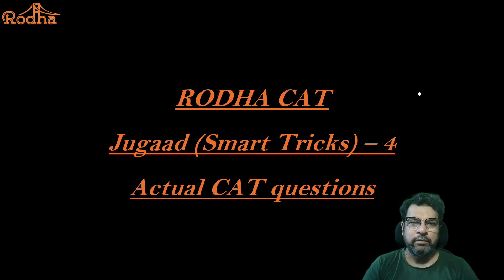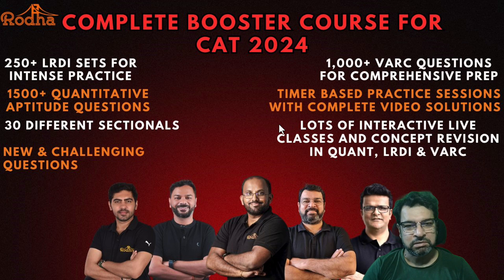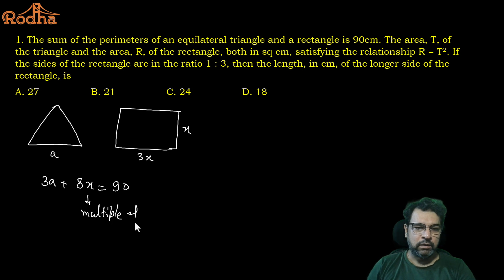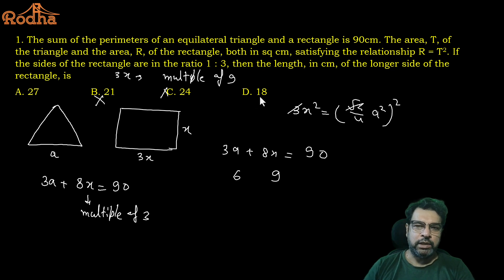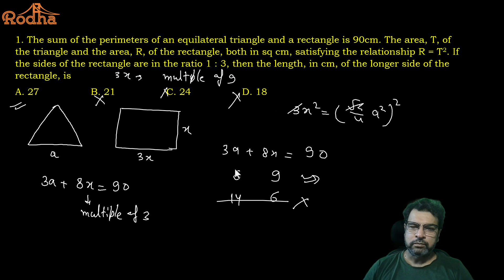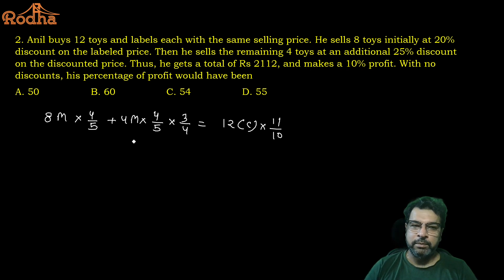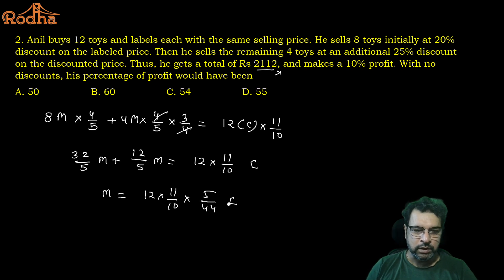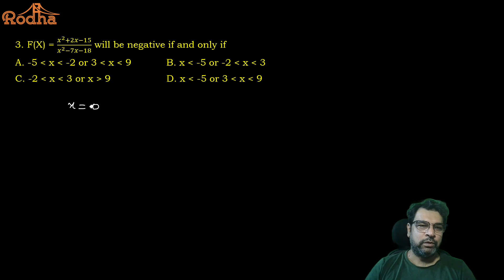SMART TRICKS AND JUGAAD SERIES FOR CAT 2024 BY TARUN MALIK SIR | PART - 4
TIPS AND TRICKS FOR CAT 2024
BY TARUN MALIK SIR